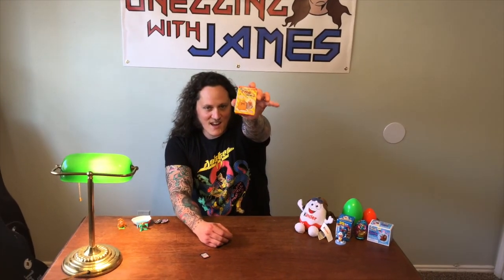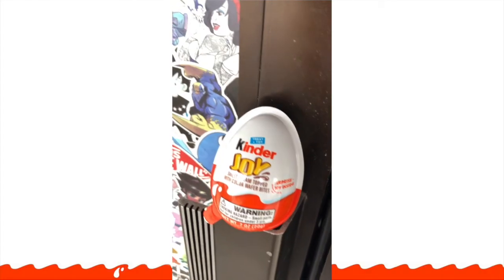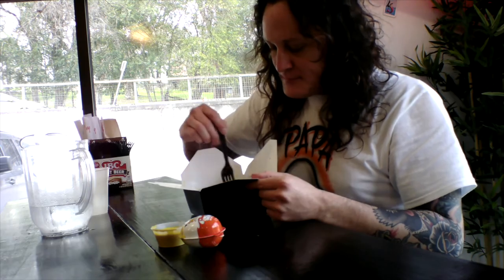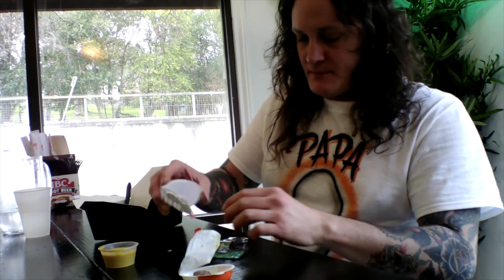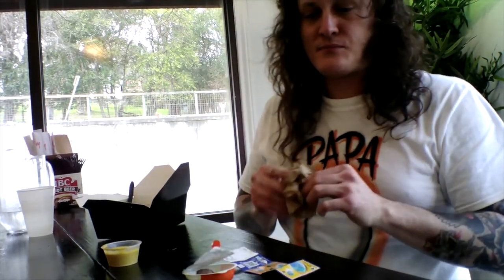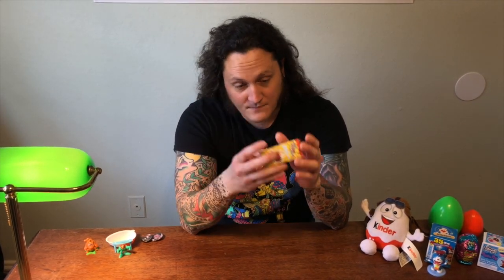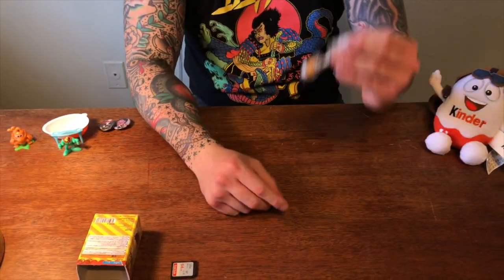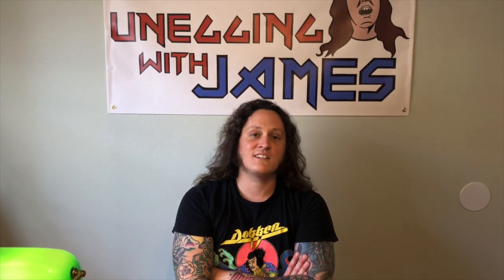Japanese Egg!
James unboxes a souvenir egg from a trip to Japan and has a look at some of the unegging footage shot during the trip.